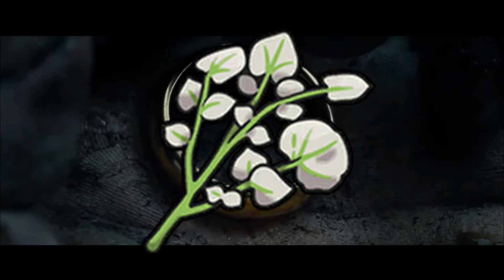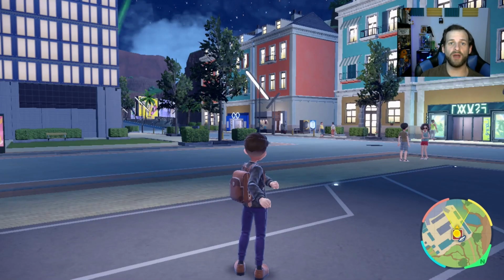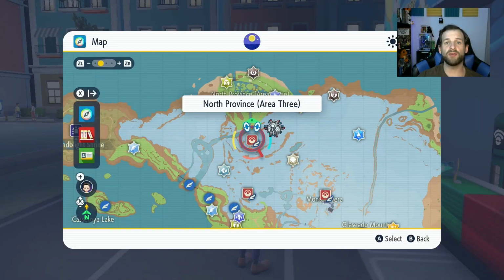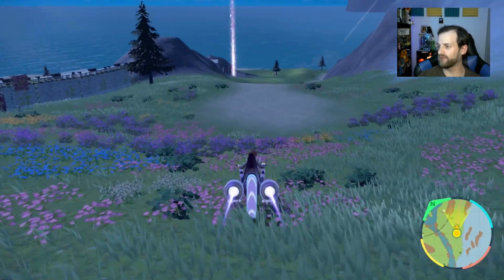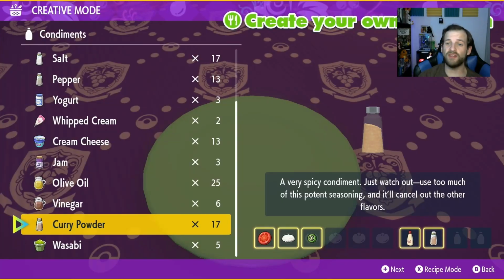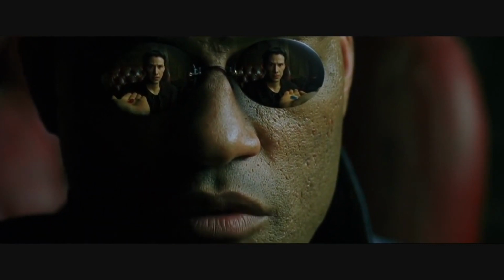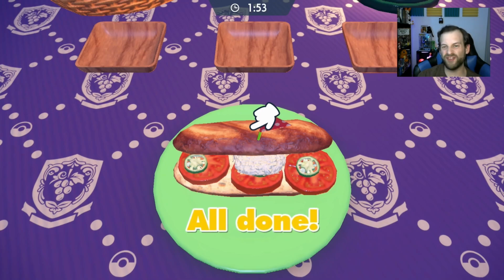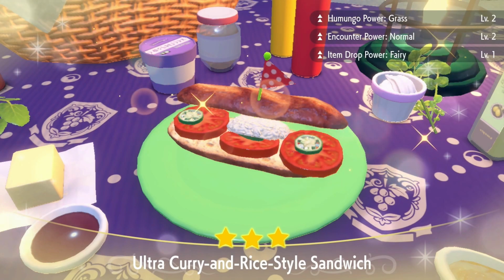UNLIMITED EXPERIENCE in Pokemon Scarlet/Violet - This Trick WILL Save You Time!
Do you want a ton of experience to level your Pokemon as quickly as possible? Of course you do! Join me as I show you how to bulk your Pokemon up to Level 100 with ease and a spicy sandwich!

I'm sure the Chansey won't mind at all...
Follow Goatly Goat
Streaming every Monday and Friday @ 7pm EST
Welcome to Goatly Goat Gaming on YouTube! This channel features a variety of gaming content like tips& tricks, let's plays, discussions and more!